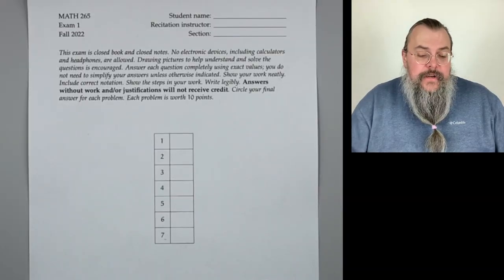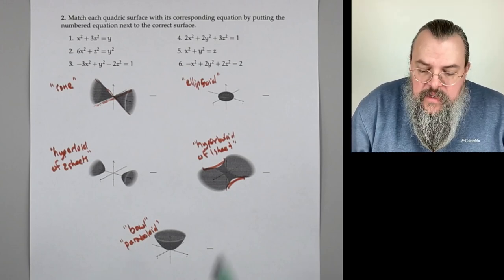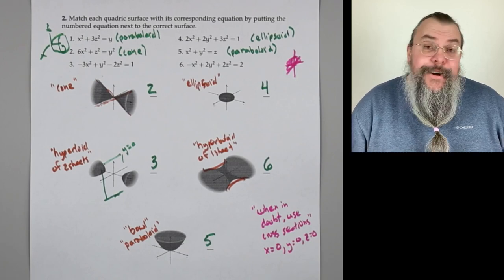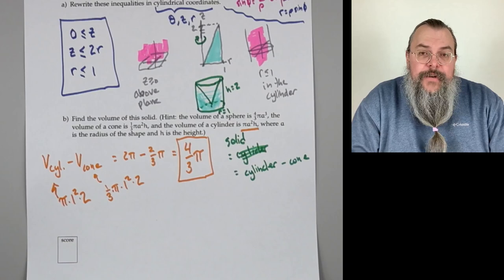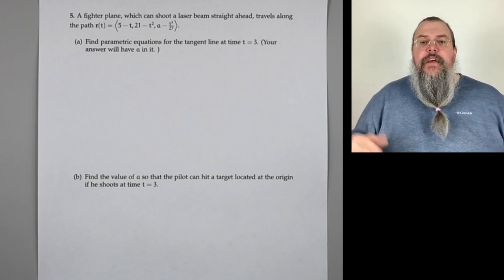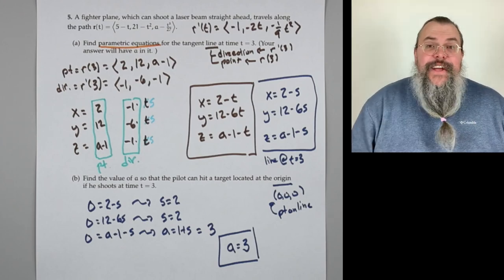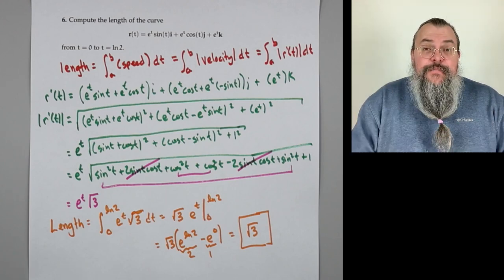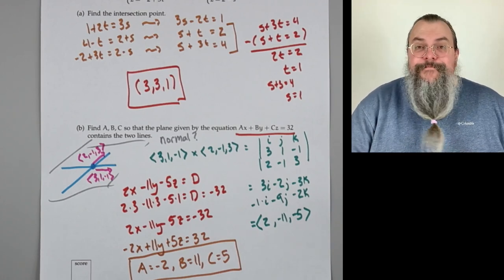Calc 3, Exam 1 walkthrough (Fall 2022)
A walk-through of the solutions for Exam 1 of Calculus 3 administered in Fall 2022.

0:00 Intro
0:59 1 -- perpendicular and parallel vectors
6:38 2 -- matching quadric surfaces
14:40 3 -- spherical / cylindrical coordinates
24:36 4 -- applications of dot and cross products
32:34 5 -- tangent lines
39:56 6 -- length of parametric curve
46:38 7 -- find plane containing intersecting lines